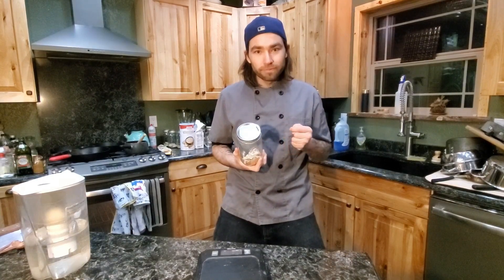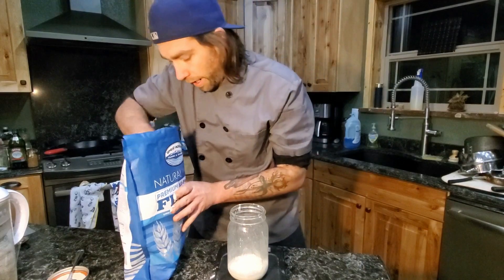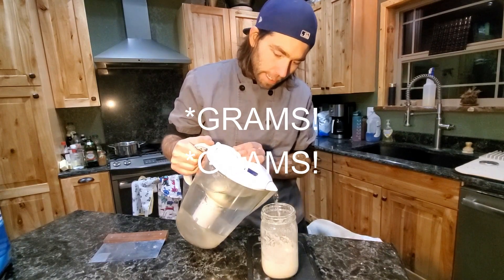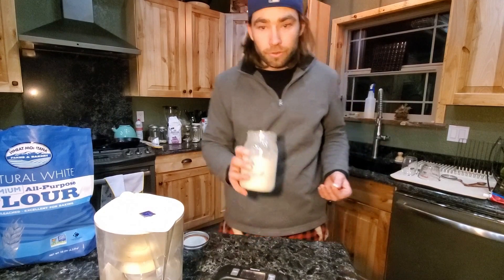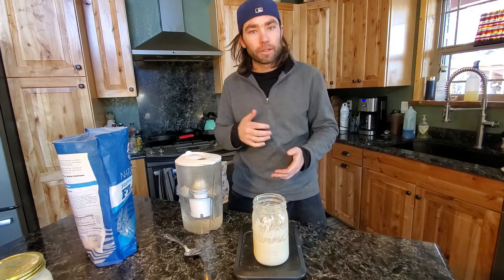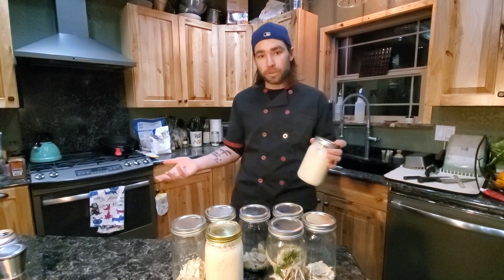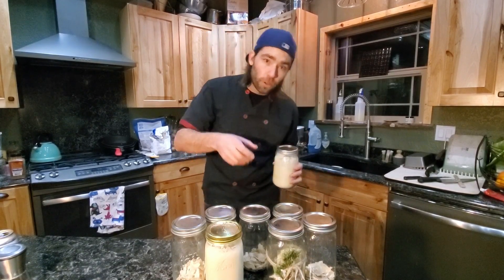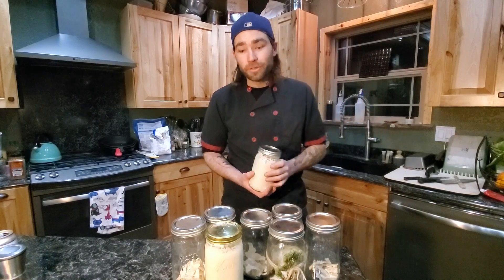Sourdough starter kit, how to bring your start your jar!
In this video I show you step by step instructions on how to reactivate your sourdough starter!
If you follow these instructions this starter will feed you for the rest of your life.
If interested in buying one, you can

If you're looking for the video on how to make your first loaf, follow this link to my other video...